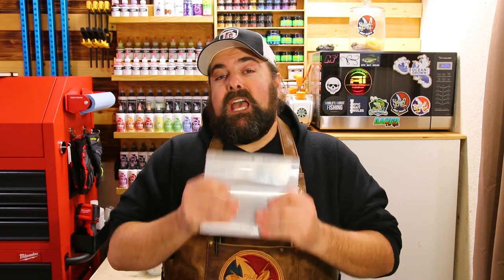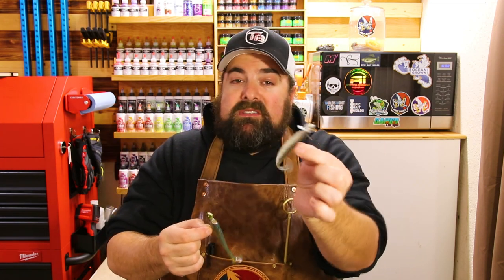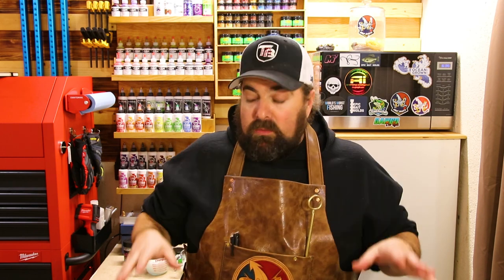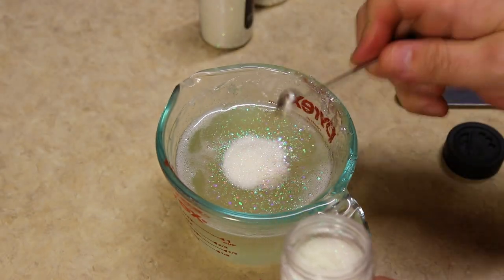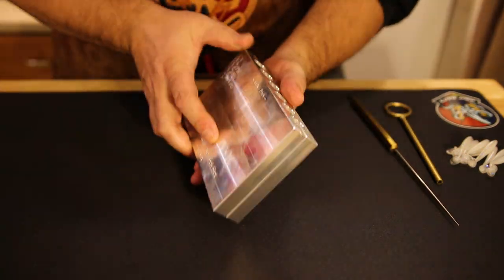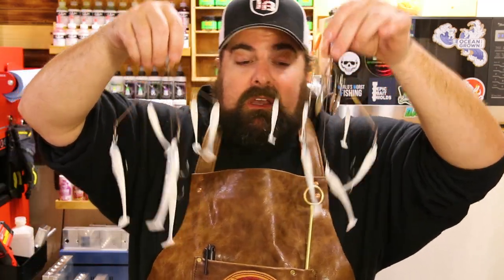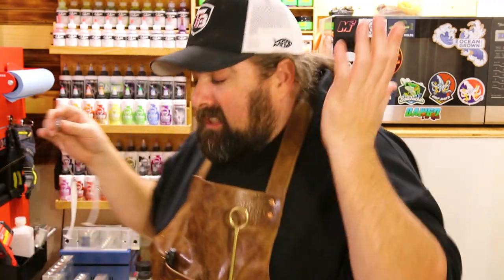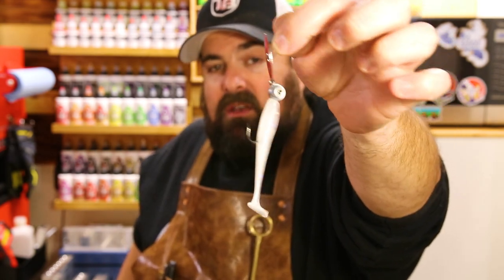The Epic Bait Mold You Didn't Know You Needed - Epic Slick Swim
In this video we are giving a detailed overview on the Epic Bait Molds Slick Swim.  This is an incredibly versatile Bait Mold that you can rig up in a variety of ways.  We will show you a recipe for a great high visibility cold water colorant cover all the different ways to rig up the Epic Slick Swim.

CHAPTERS:
00:00 - Intro
01:45 - Overview
02:50 - Why The Slick Swim
06:00 - Bait Mold Overview
08:56 - Color Recipe
11:17 - Color Mixing
16:55 - Mold Injection
20:42 - De-Molding Baits
24:45 - Close-up Goodness
25:34 - Bait Rigging
37:35 - Outro

ICE ICE BABY COLOR RECIPE:
Snowflake   (1 Cup)
- 10 Drops Dead On White
- 10 Drops Dead On Snowshine

Icicle   (1 Cup)
- 1/8 tsp. Hobby Lobby Diamond Glitter
- 1/8 tsp. Hobby Lobby Fine Diamond Glitter
- 1/8 tsp. Hobby Lobby Extra Fine Diamond Glitter
- 1/8 tsp .015 Lureworks Sparkle Violet Flake or (MF Disco Violet Flake)
- 1/8 tsp .040 Lureworks Sparkle Violet Flake

BACOENG 3 Gal. Vacuum Chamber Kit
PYREX Measuring Cups
Regular Stirring Sticks
Large Stirring Sticks
Measuring Spoon Set
Drizzle Spoons
Plastisol Mixing Stick